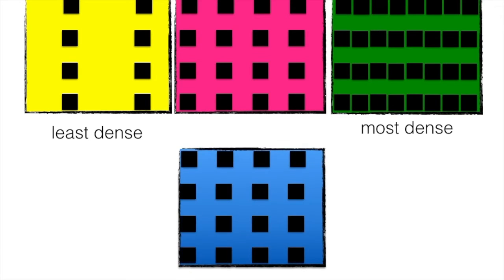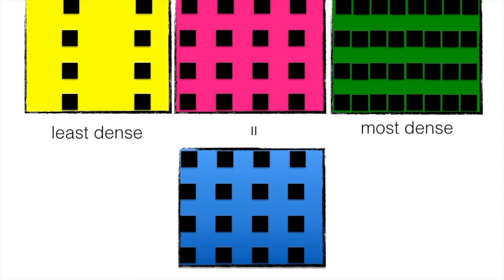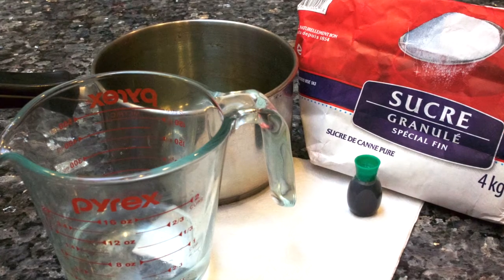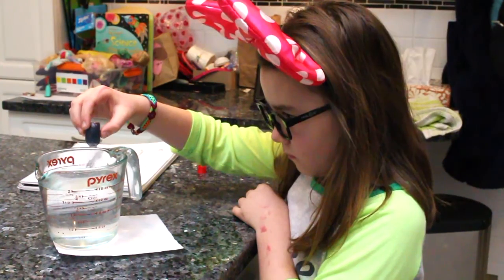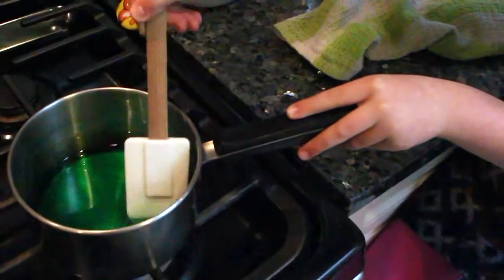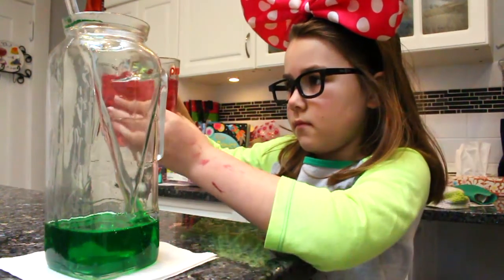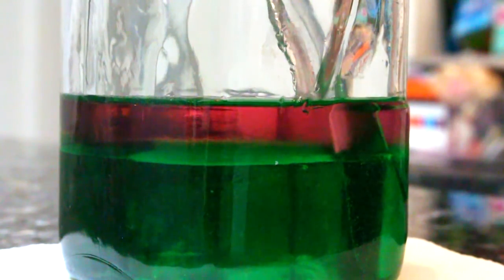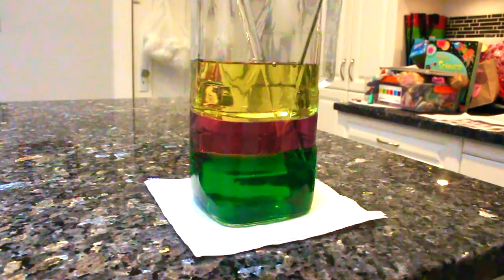Sereia's density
Hi there,

The school holiday has passed and we had a bit of time to work on another episode of "Girl Science". This time we talk about "Density".